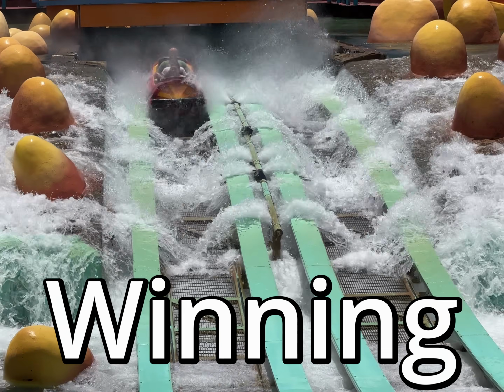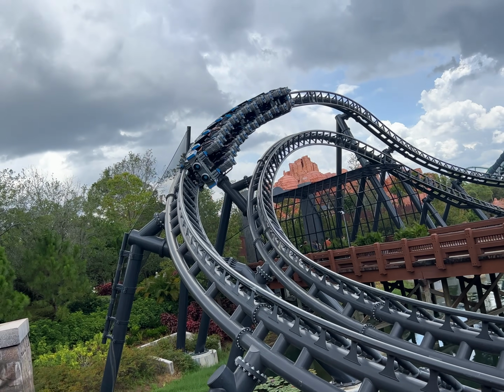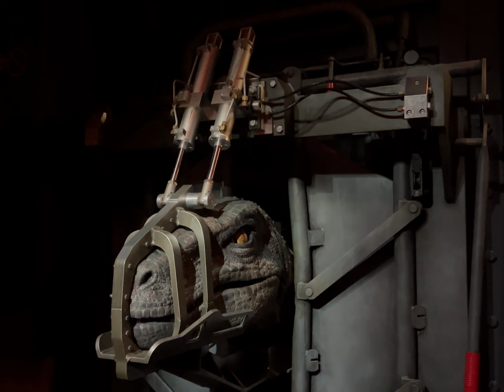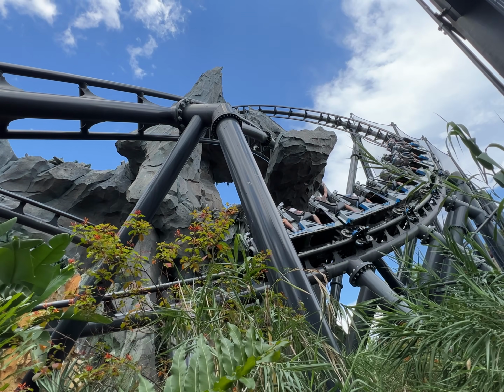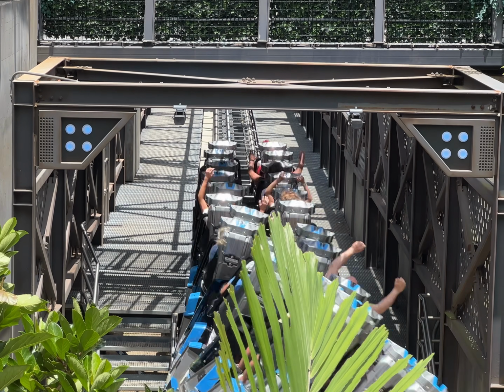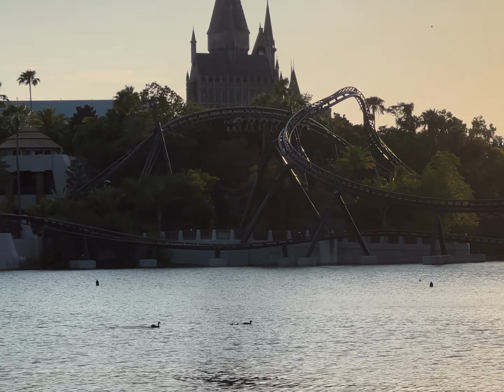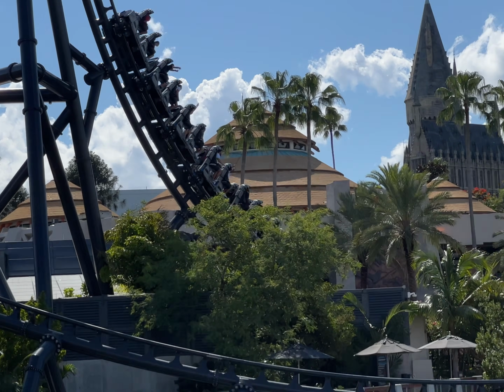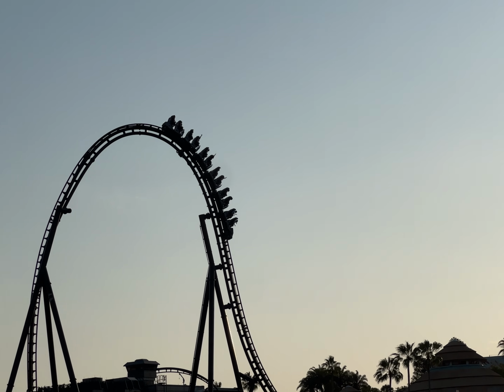We Gotta Talk About VelociCoaster.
VelociCoaster at Universal Islands Of Adventure has gained a reputation as one of the greatest roller coasters of all time, some people even consider it perfect. But is it? Well the answer is.. complicated, so in this video I do a deep dive into VelociCoaster to answer the question: Is VelociCoaster the perfect coaster?